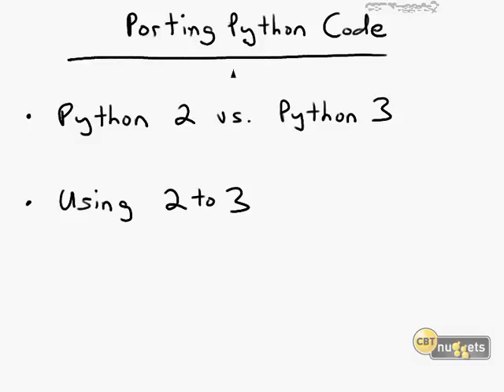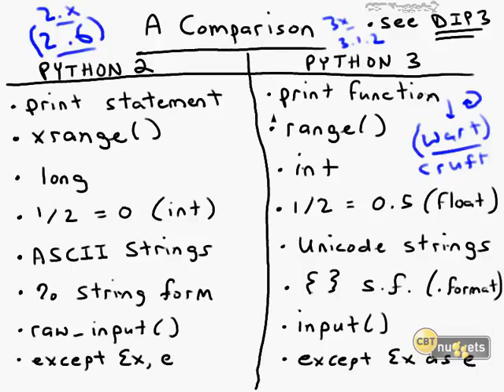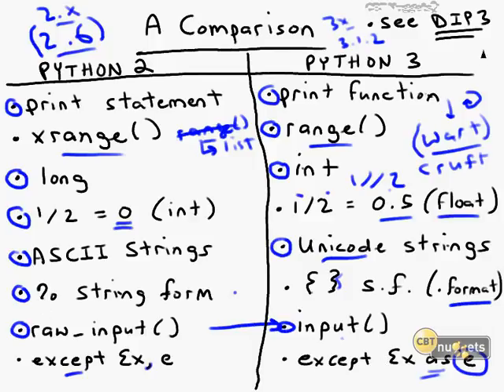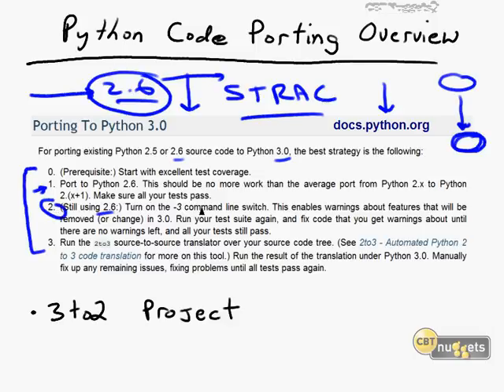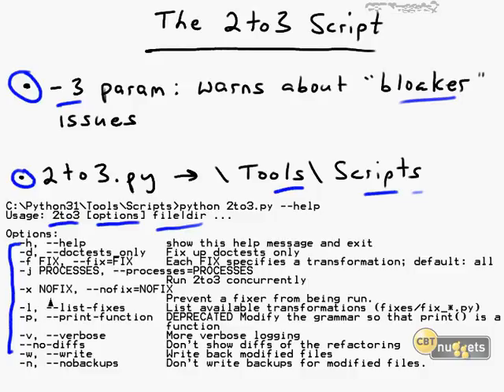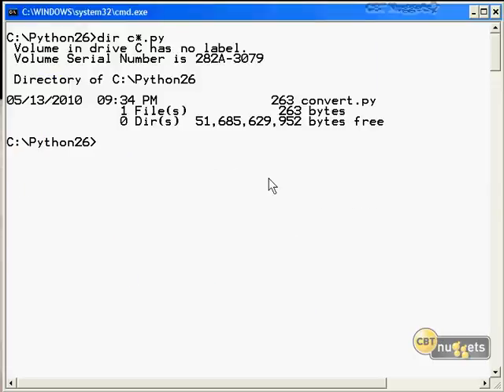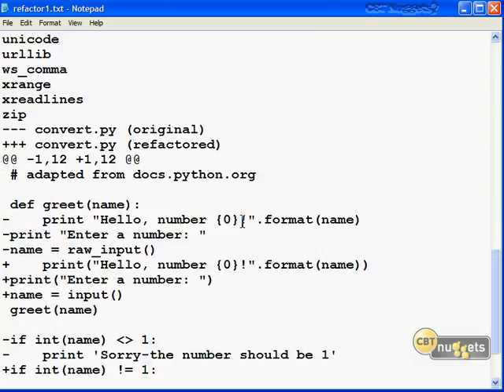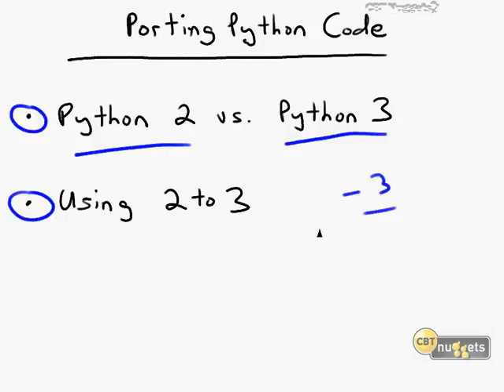Python 19 Porting Python Code